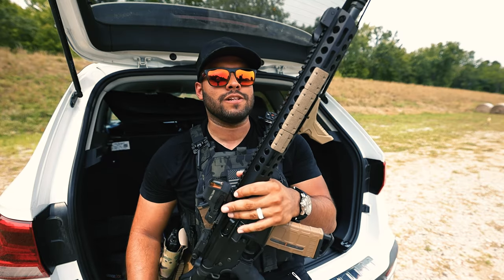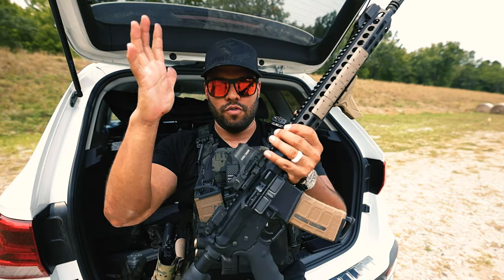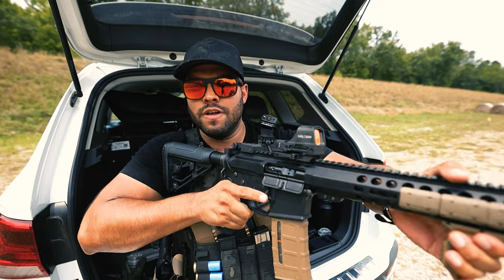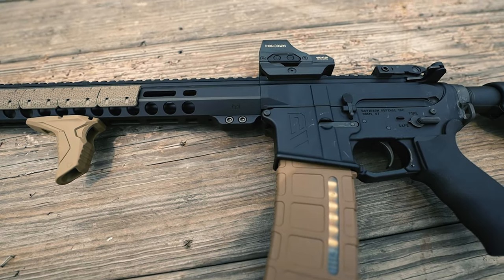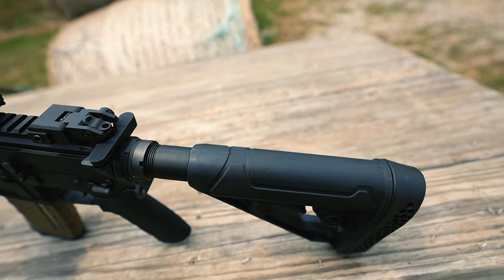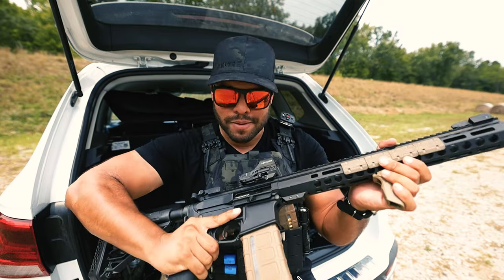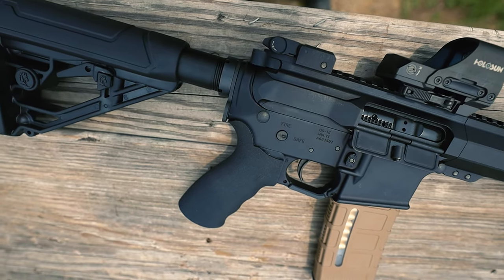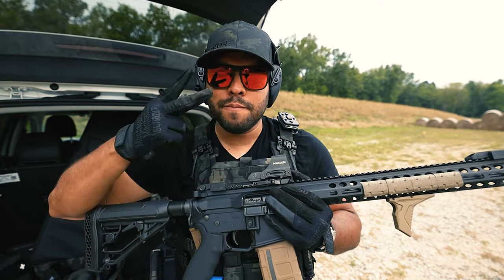This $549 "Budget" Rifle Is No Budget Rifle - The Journeyman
In this video I go over The Journeyman by Davidson Defense. Most would consider this is a budget rifle but let me tell you, this is no budget rifle at all. The journeyman is made from quality and premium parts and has some features that most stock rifles don’t, like the No forward assist, which I love.

If you’re looking for a rifle in the $550 range then this is your next rifle without sacrificing quality and performance!